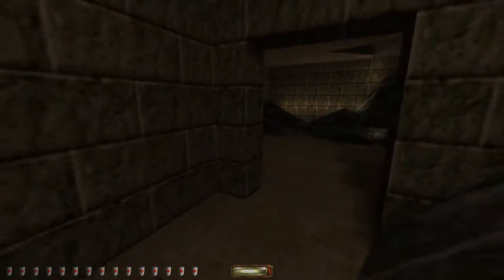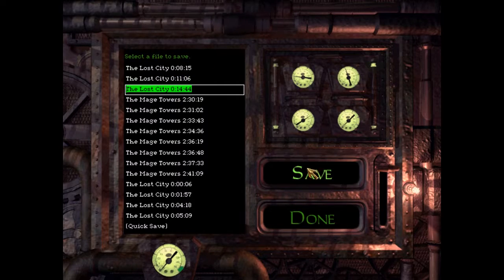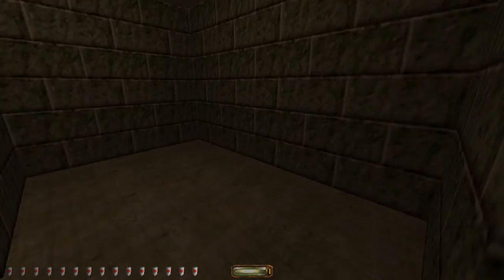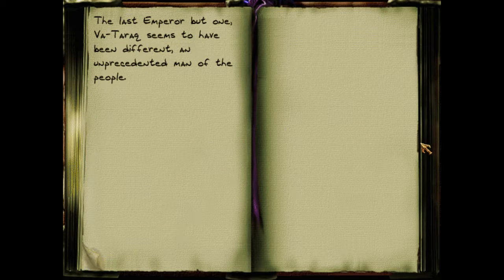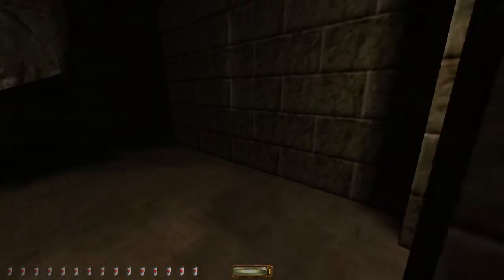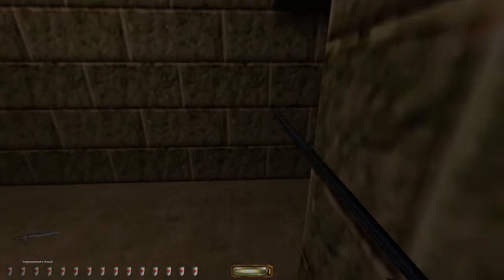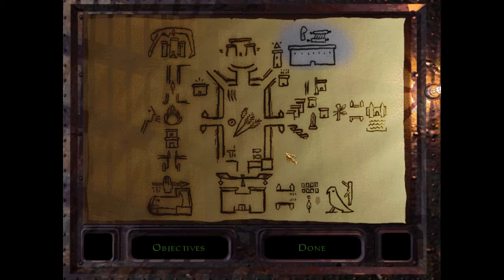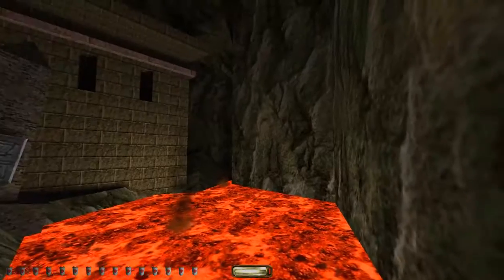Thief: The Dark Project (Gold) | Part 29: I Hearby Dub This Sword, "Burrickill"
Burricks are annoying due to how much damage they take once they know you're there, and the bursts of poisonous gas they spit at you at long range. Being able to take out as many of them as I have in this level with simple backstabs (and mines) is surprisingly satisfying.

Nobody likes watching ads, so I don't monetize my videos.